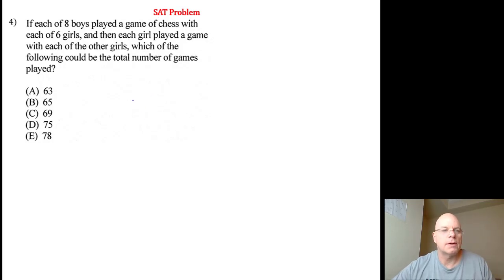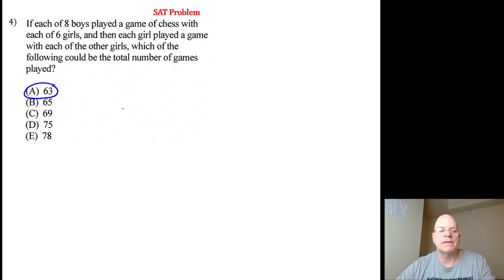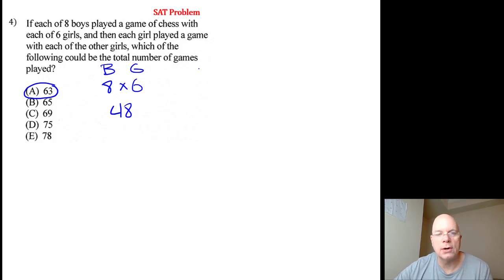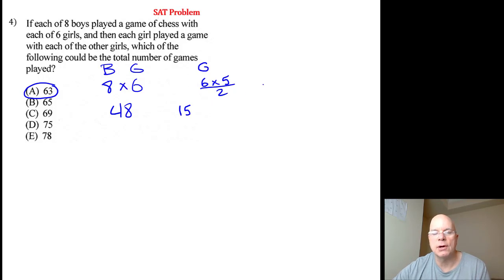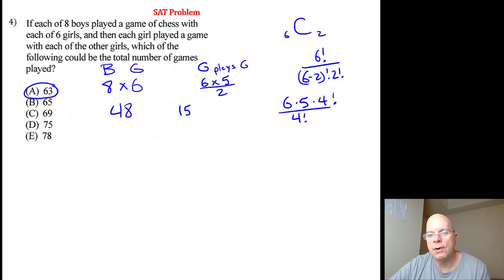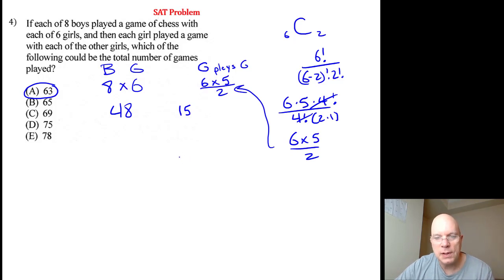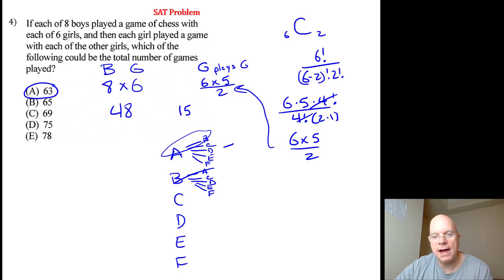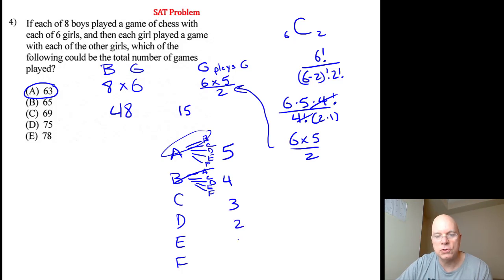8A 11 hw3